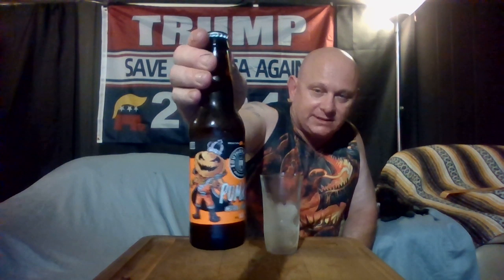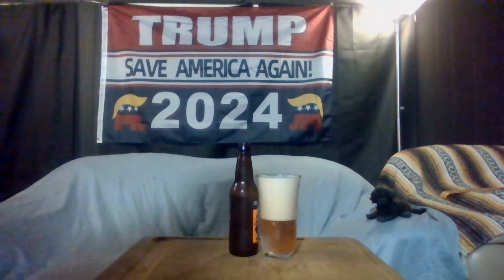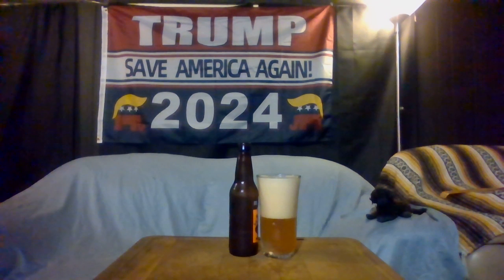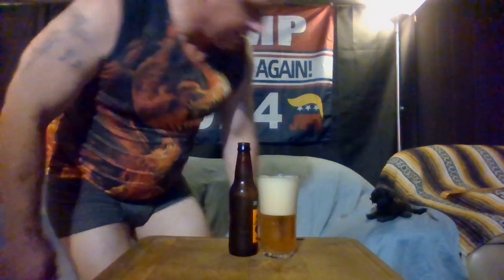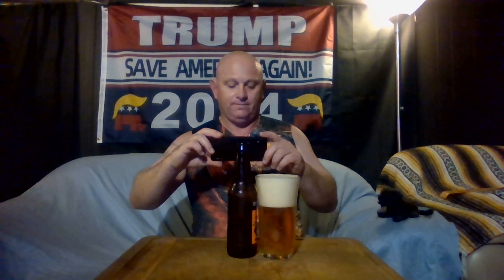Southern Tier Brewing Co Pumking Imperial Pumpkin Ale Beer Review!